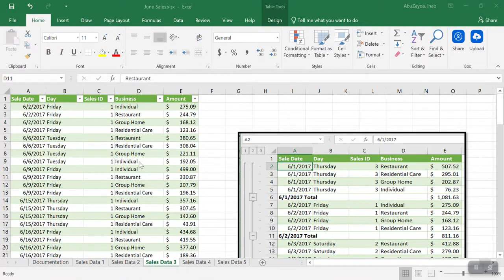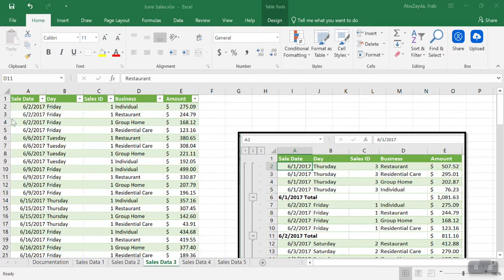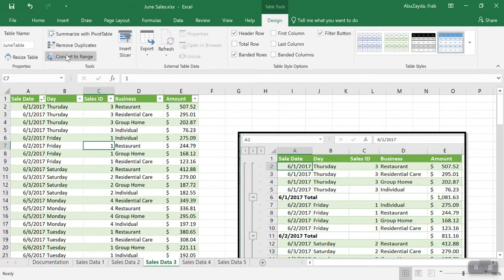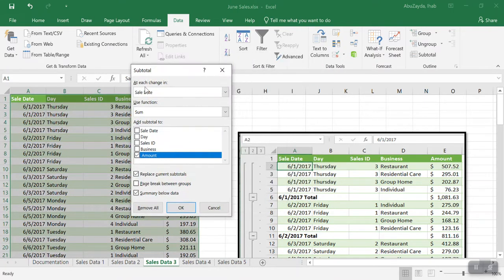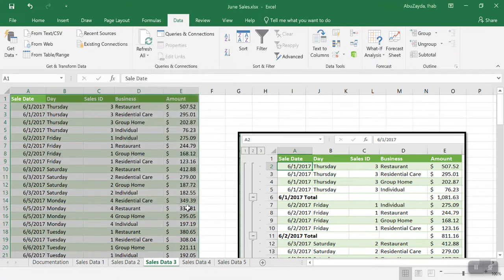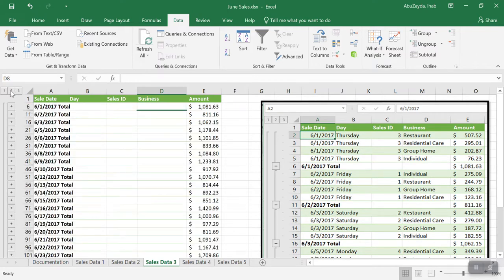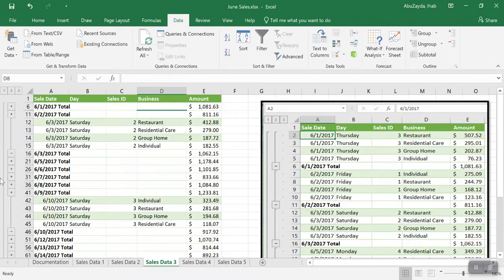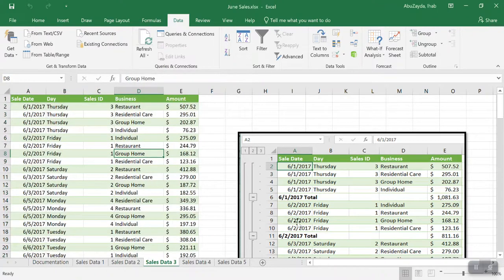Calculating Subtotals in Excel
Learn Microsoft Excel through example.  You can add Subtotals, which are summary functions that are applied to a data range, to analyze a large data range.  Learn how to create a subtotal row and how to use the subtotal outline view.
To download a copy of the file used in the recording, click this
Click "File" tab, then "Save As", and "Download a Copy".